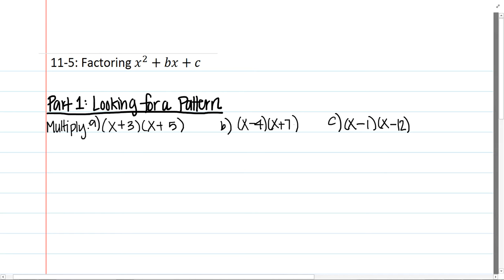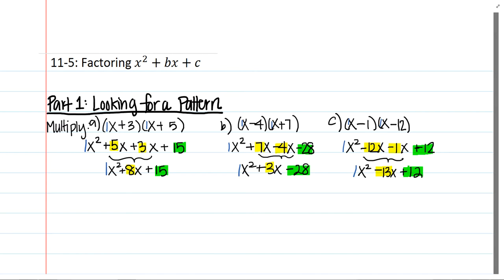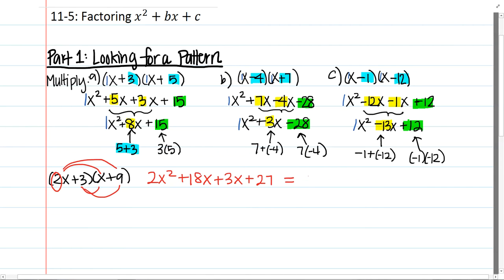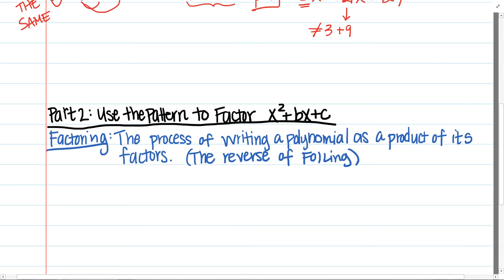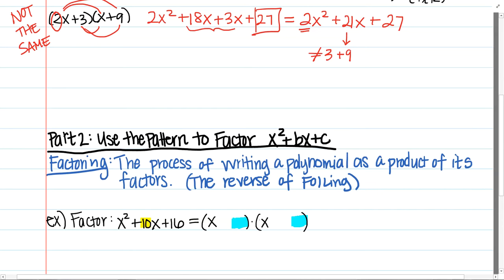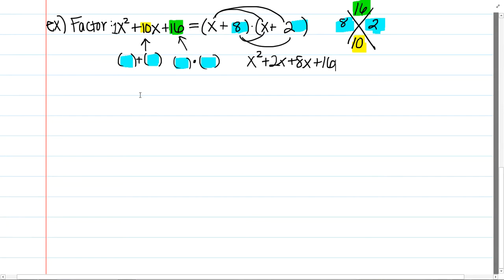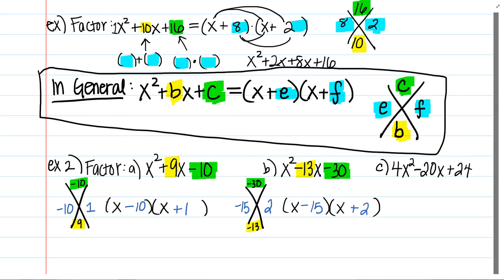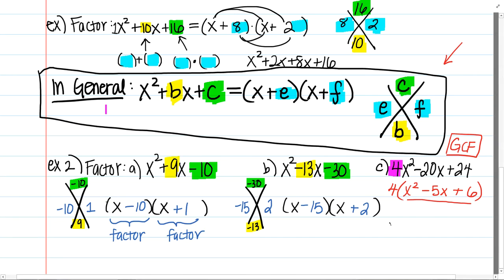11-5 Factoring Trinomials where a=1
11-5 Factoring Trinomials where a=1